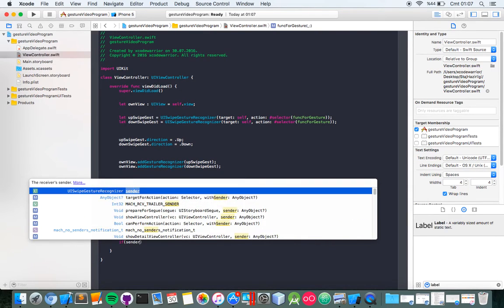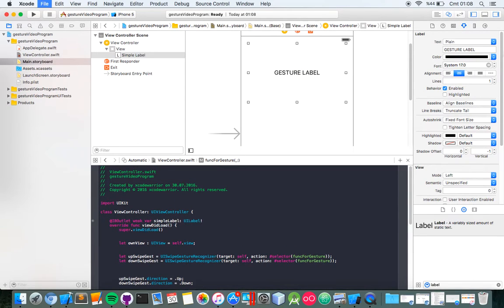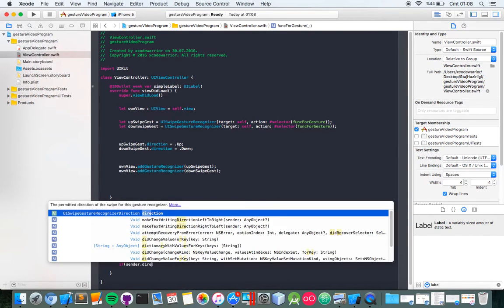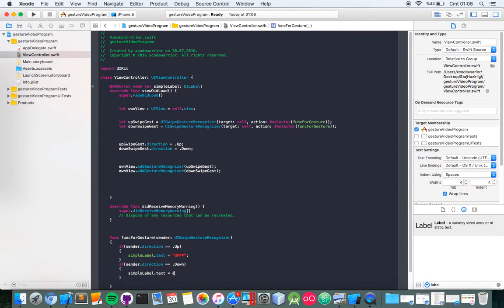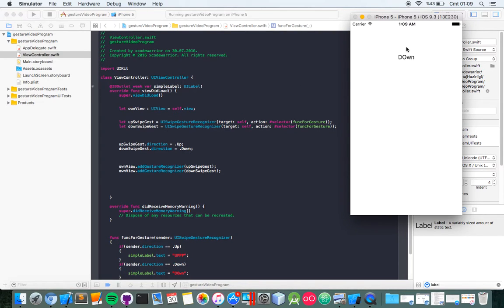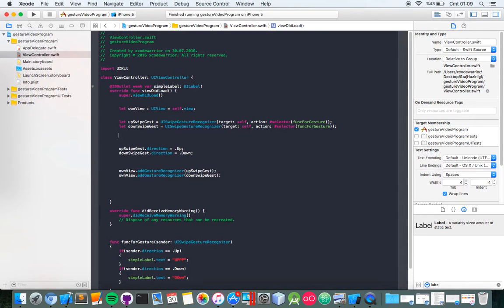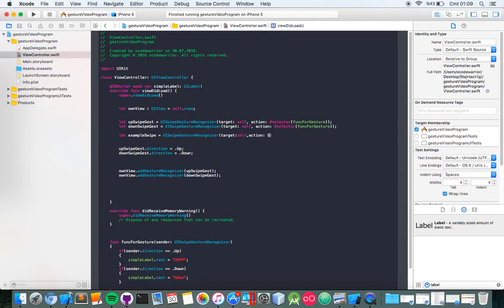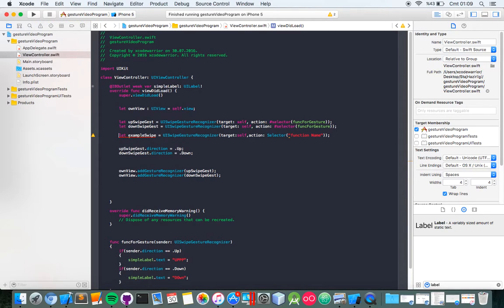UISwipeGestureRecognizer A Simmmple Tutorial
Firstly sorry  for my bad English so I want to record with a little talking .

It is important to understand Gesture lectures for iOS .

For guys who take SIGABRT error in application , i try to explain this situation at the end .

Swift language does not recognize this type Selector :

let gest = UISwipeGestureRecognizer(target: self , action: Selector("function"))

It must be like this :

let gest = UISwipeGestureRecognizer(target: self , action : selector(functionName))

I took SIGABRT error then i solved this with a little research

Thanks